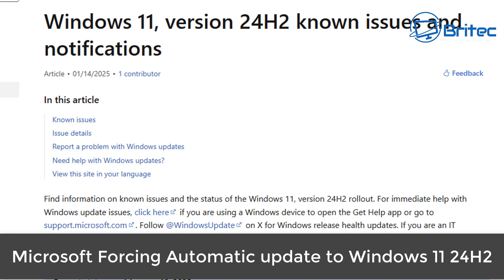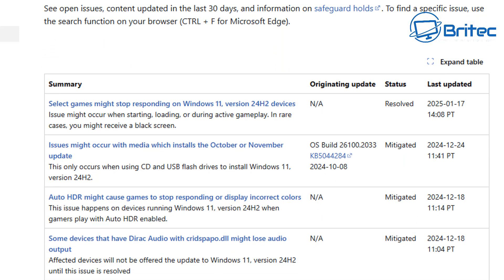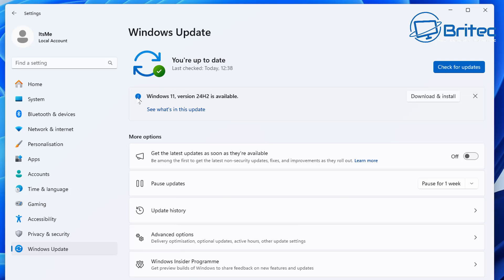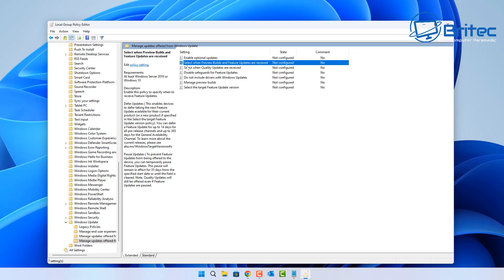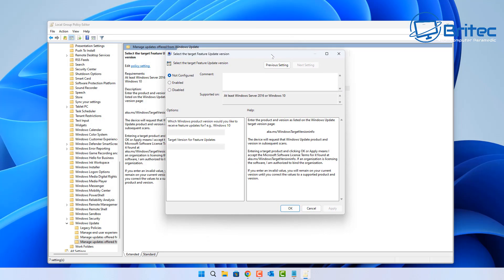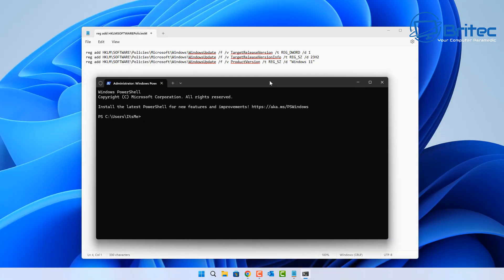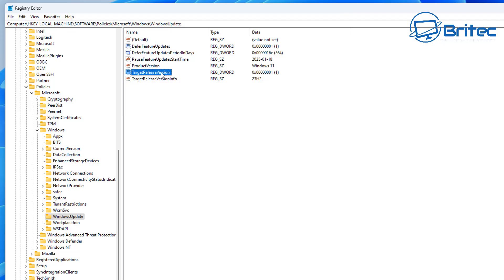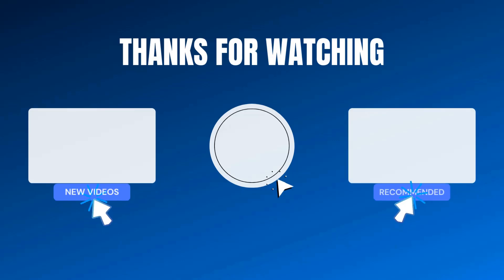Microsoft Forcing Automatic Update to Windows 11 24H2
Just to let you know Microsoft Forcing Automatic Update to Windows 11 24H2 on computers that have 22H2 or 23H2. The Windows 11 24H2 update will now start to automatically update these computers.
Microsoft have said: We have reached a new stage in the phased rollout of version 24H2. Eligible devices running Home and Pro editions of Windows 11, versions 23H2 and 22H2 will be gradually updated to version 24H2. This automatic update targets only devices that are not managed by IT departments. Users can choose the time to restart their device or postpone the update. More info can be found below.

To defer feature updates in Windows 11, you can use the Group Policy Editor or pause updates in Settings

Type "GPEDIT" in the Windows Search field
Click Edit Group Policy
Navigate to Computer Configuration / Administrative Templates / Windows Components / Windows Update / Windows Update offered from Windows Update
Double-click Select when Preview builds and Feature Updates are received
Select Enabled
Set the delay days
Click OK

Windows 11 Home users:

reg add HKLM\SOFTWARE\Policies\Microsoft\Windows\WindowsUpdate /f /v TargetReleaseVersion /t REG_DWORD /d 1
reg add HKLM\SOFTWARE\Policies\Microsoft\Windows\WindowsUpdate /f /v TargetReleaseVersionInfo /t REG_SZ /d 23H2
reg add HKLM\SOFTWARE\Policies\Microsoft\Windows\WindowsUpdate /f /v ProductVersion /t REG_SZ /d "Windows 11"